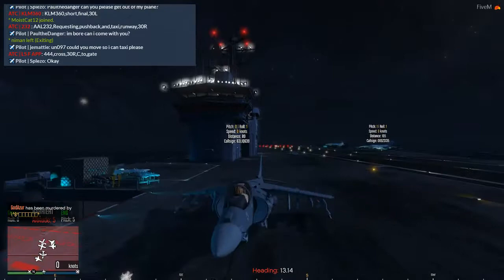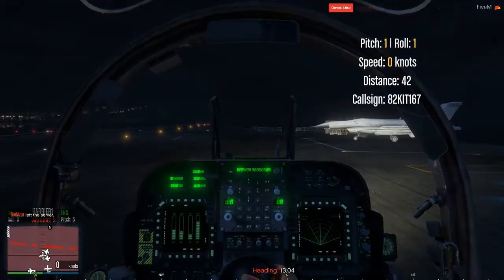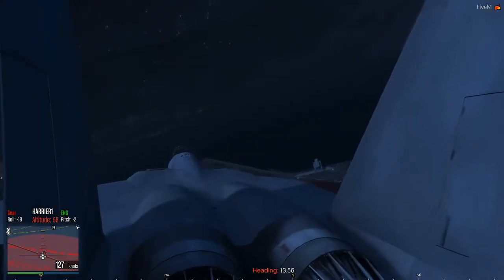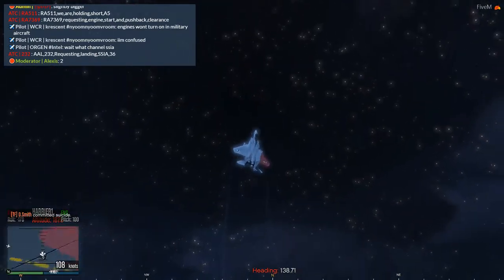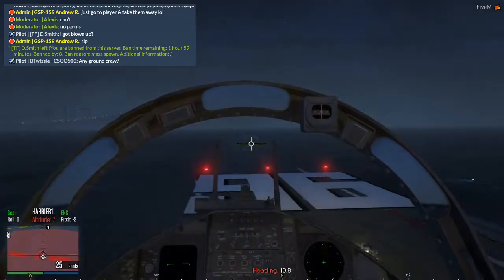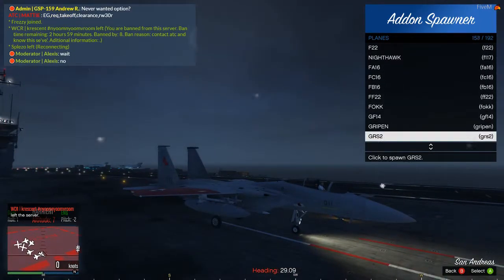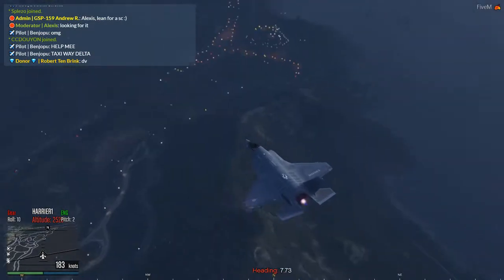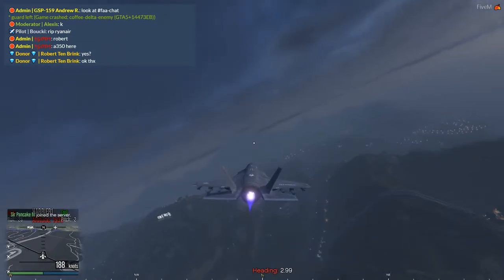Fivem Flight Sim | Carrier Practice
This video was recorded in the Fivem Flight Sim.
You need fivem to play on the server--- fivem.net